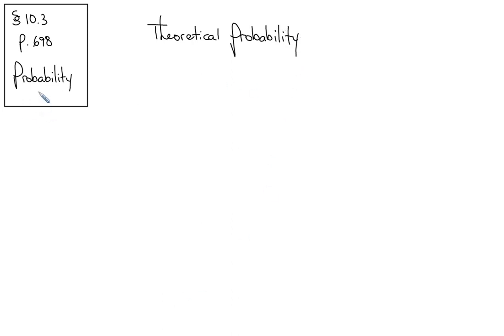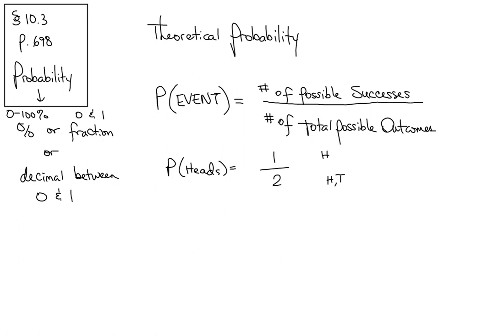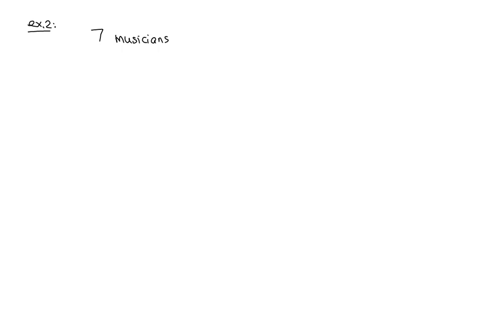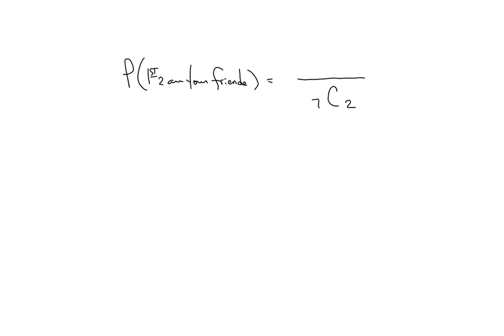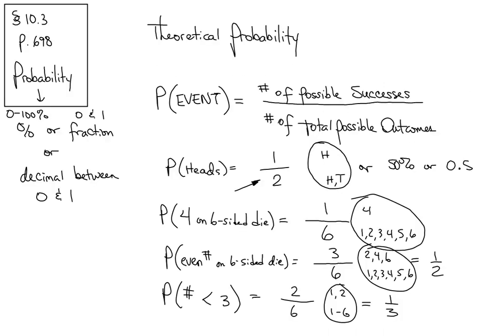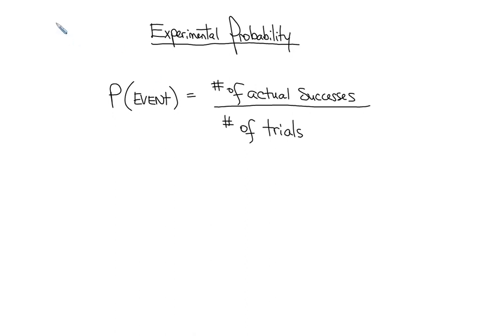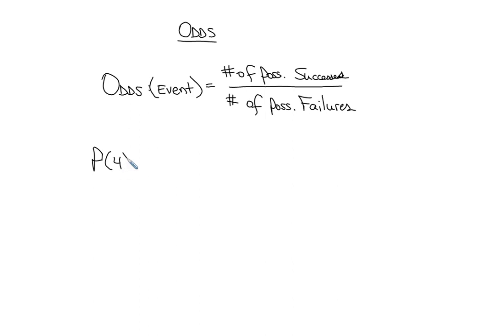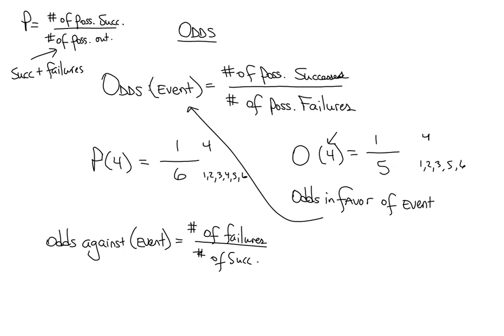(10.3) Basic Probability - Algebra 2